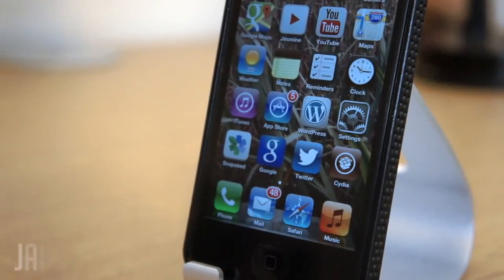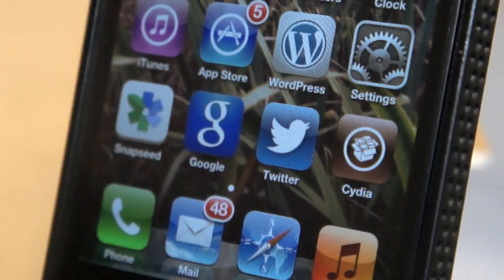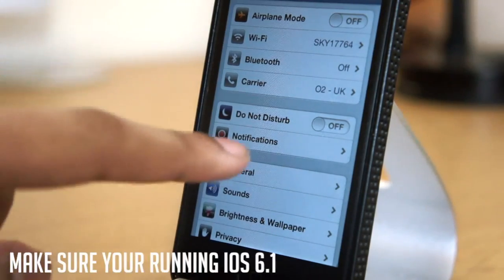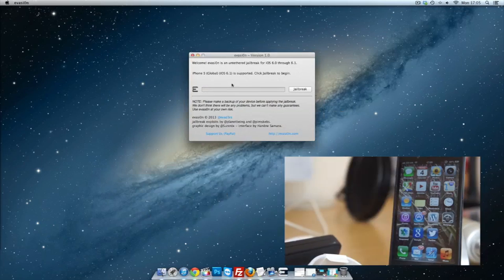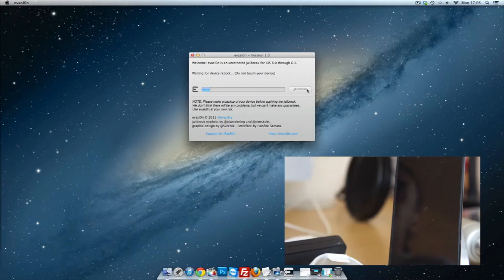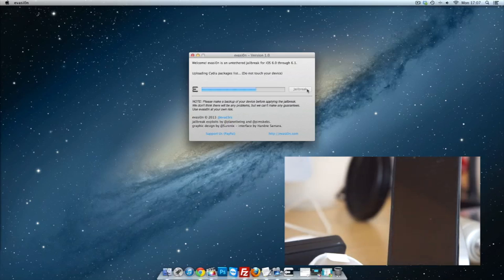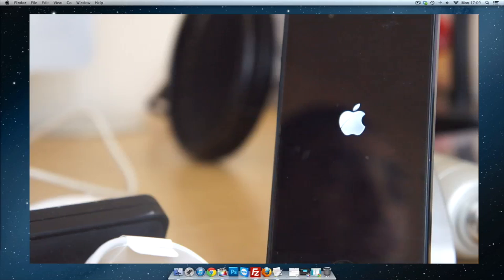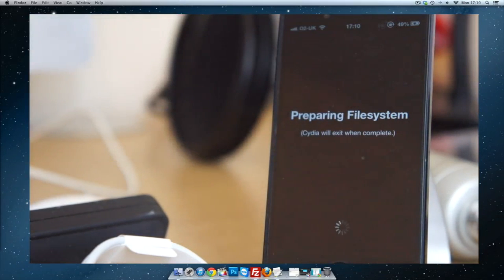How to Jailbreak Untethered IOS6, iPhone 5 ,iPhone 4s,iPad mini,iPod Touch 5G & More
Any problems? to ask your questions!